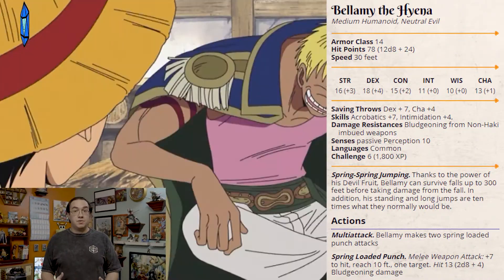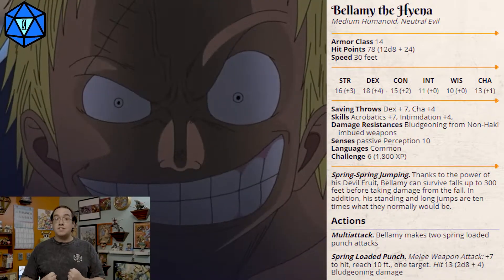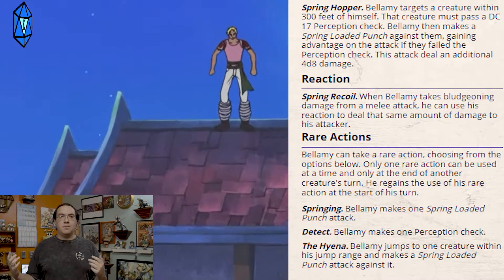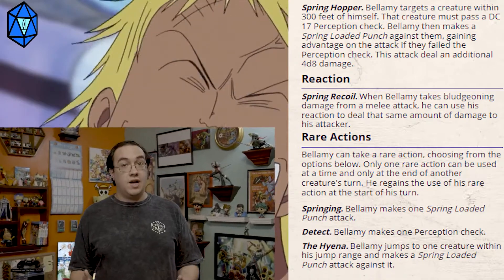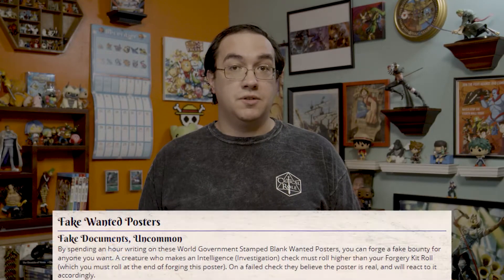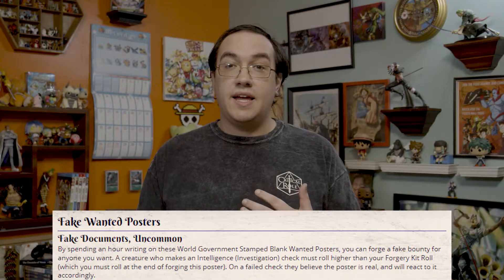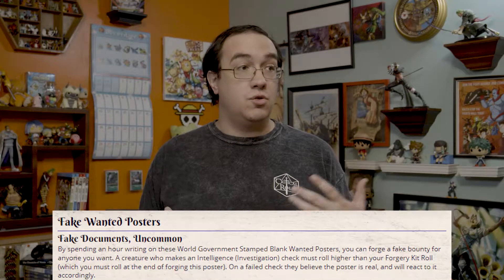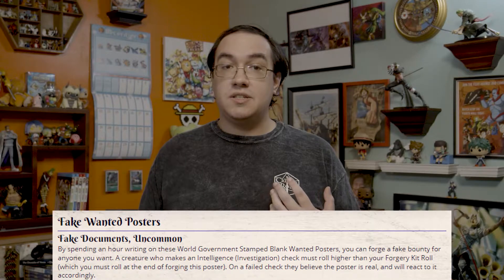One Piece Monster Manual: Bellamy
Sometimes, a mid-boss will show up to pester you, and you'll need to show them that a number on a paper isn't everything.